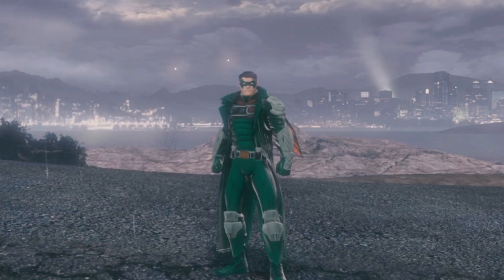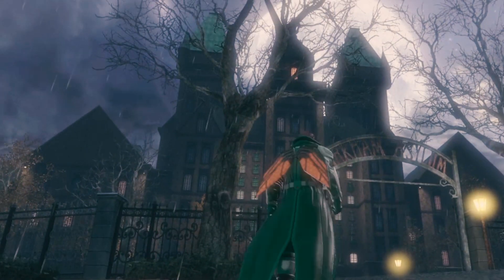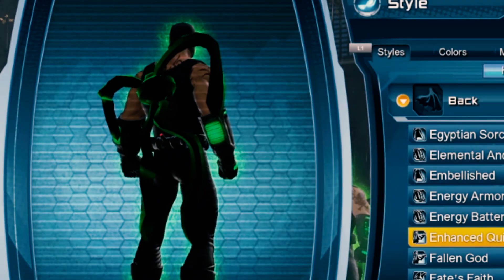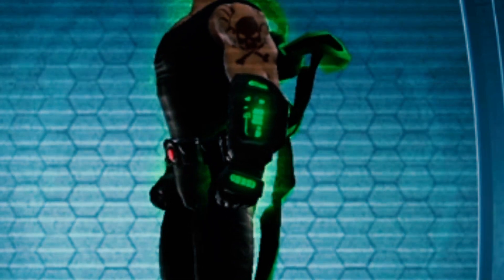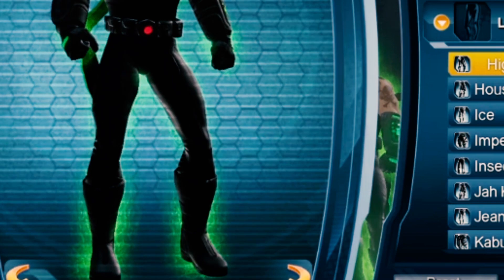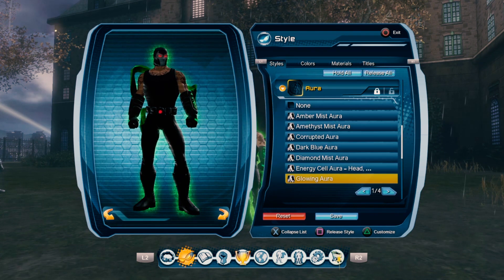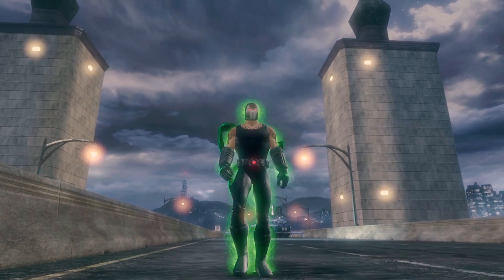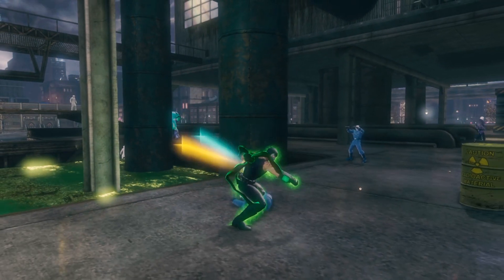DCUO Styles: BANE!!! 🤘🏻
► Alrighty then folks, this is a quick step by step guide to help you create Bane in DCUO. Your going to need a few pricey styles for this tutorial (Optional).

► If you like the video, please give a Sexy thumbs up! x

► Your support is greatly appreciated, You can make a difference.